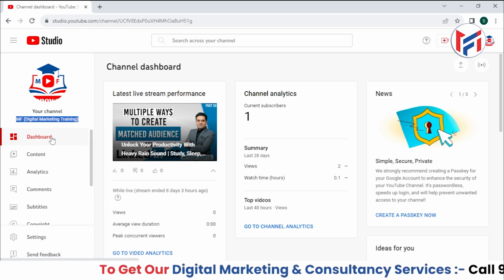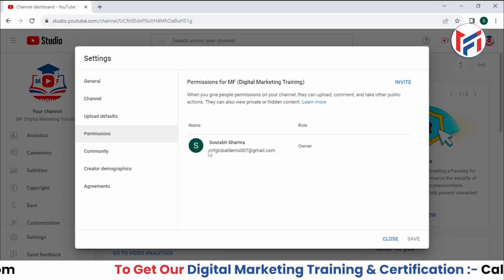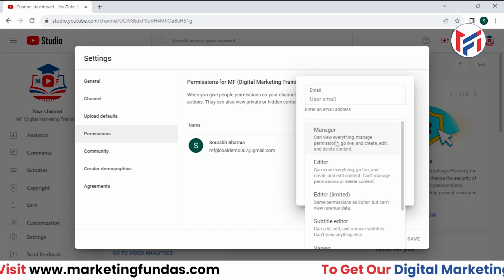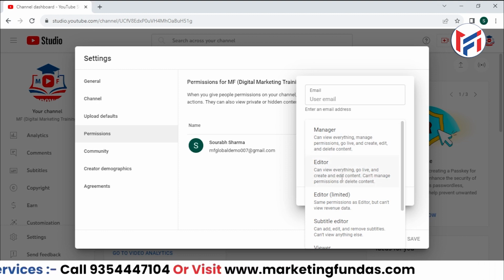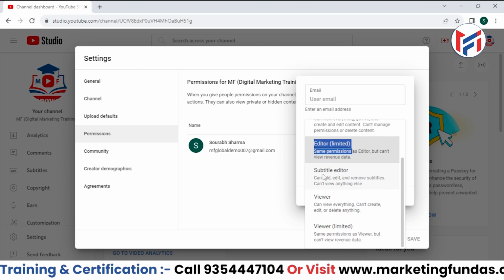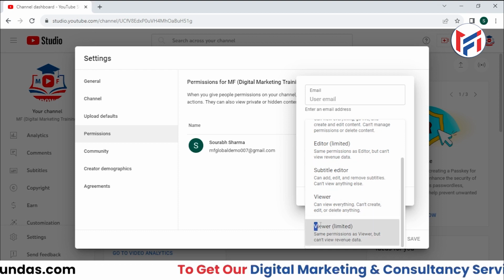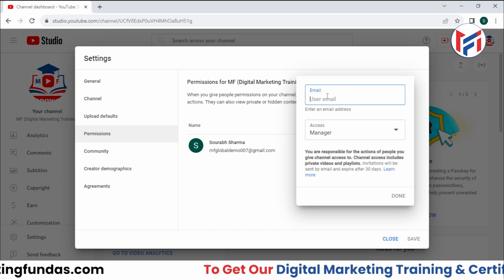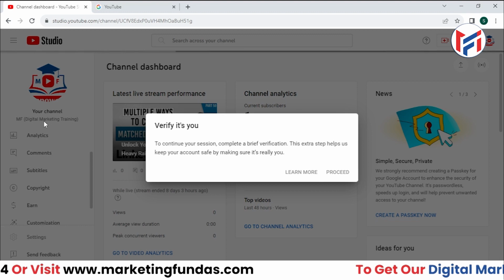How to Add Managers to your YouTube Channel | YouTube Channel Admin Access Tutorial | YouTube course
Unlock the full potential of your channel by adding managers and collaborators! This video provides a comprehensive tutorial on managing channel access.